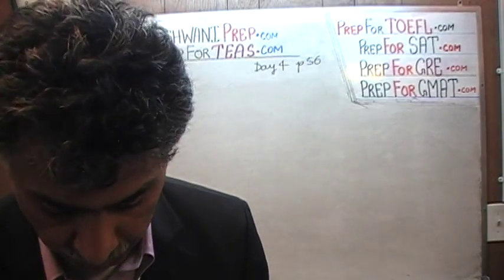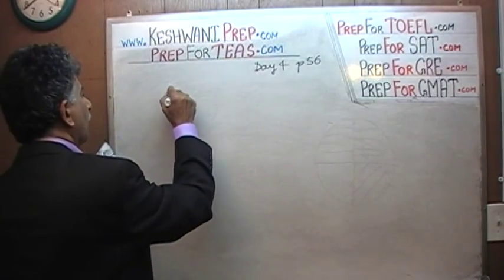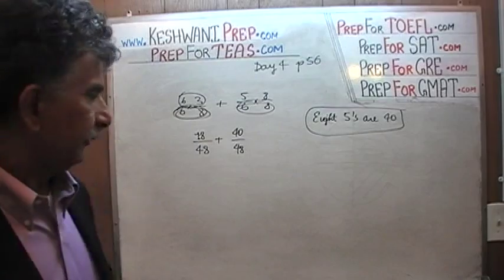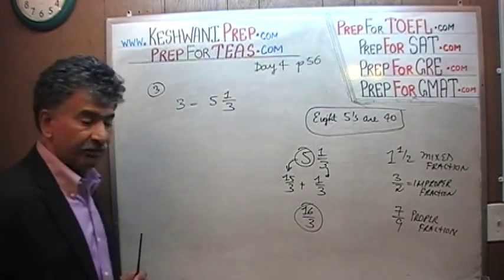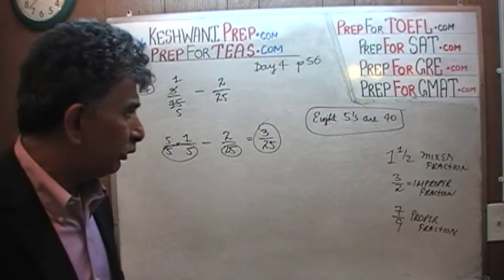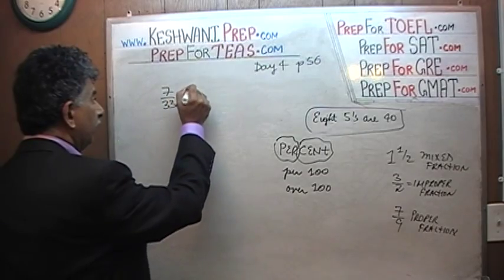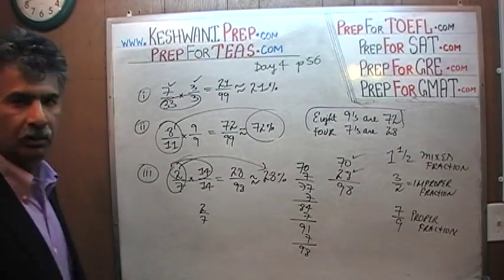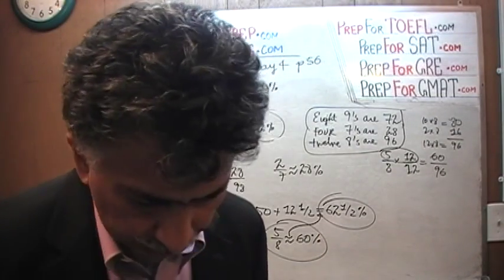Mixed Numbers and Fractions, TEAS V, Math Day 4, p56, Online Math Tutor KeshwaniPrep.com